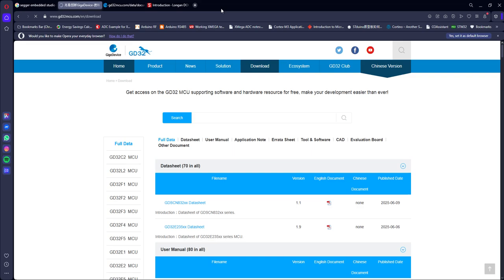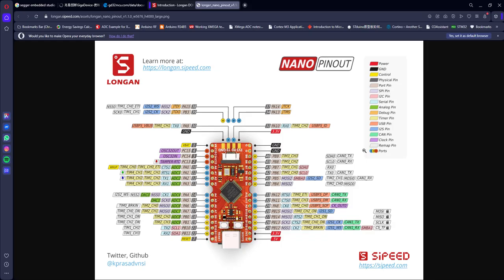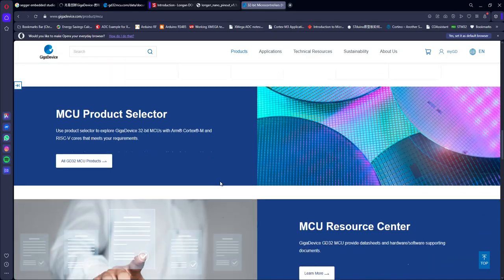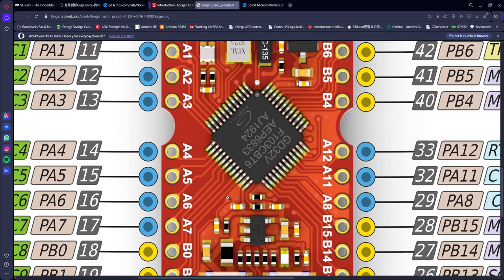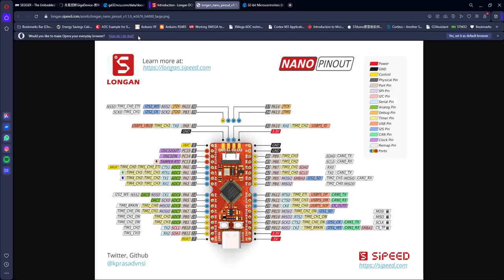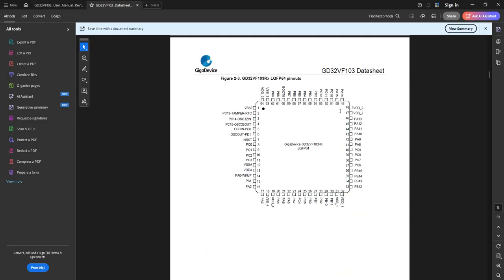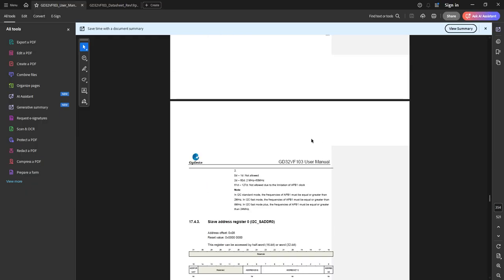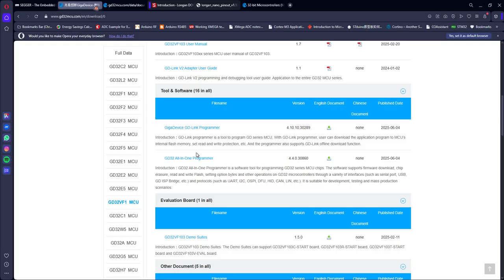GD32VF103CBT6 RISC-V Microcontroller Intro